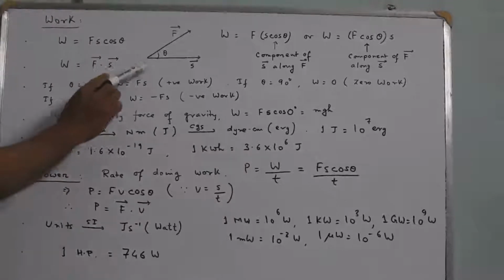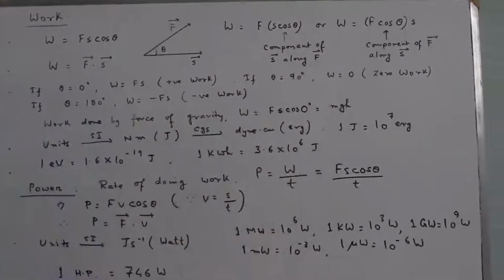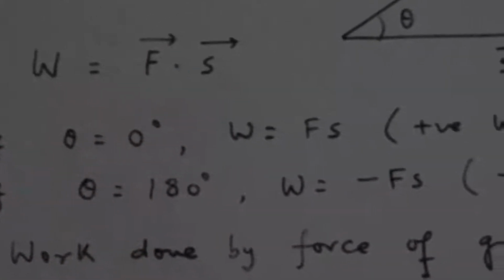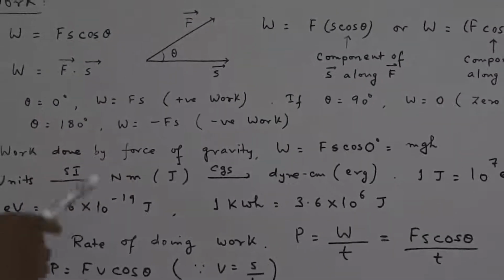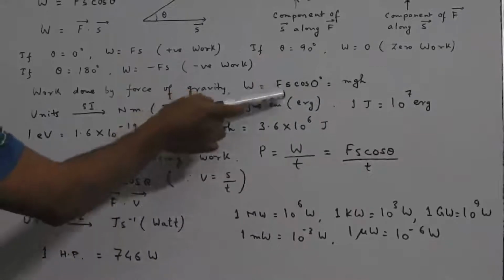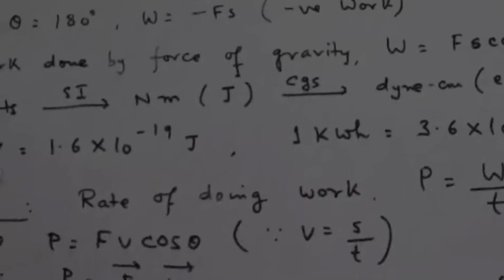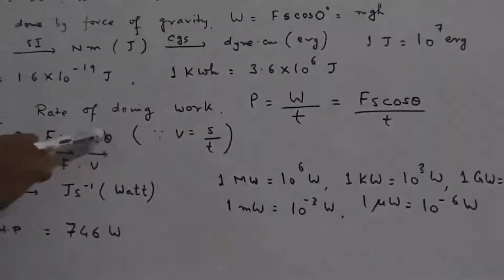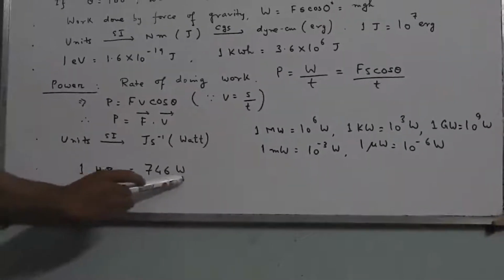WORK, POWER & ENERGY - 1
Basic concepts related to work, power and energy at class 9-10 level